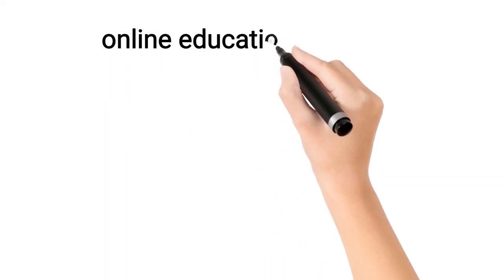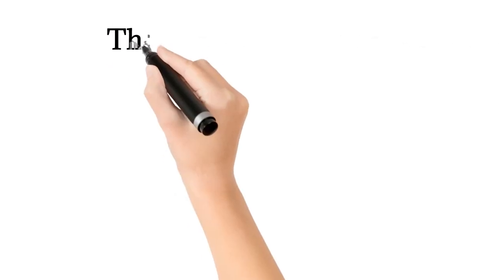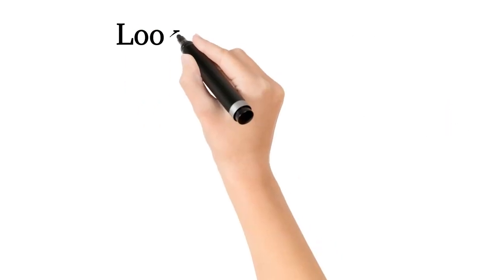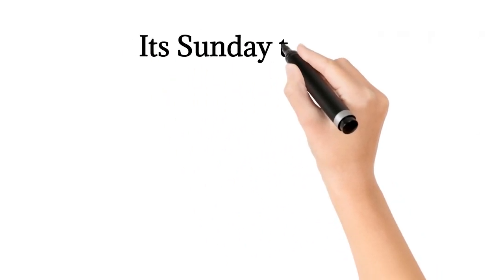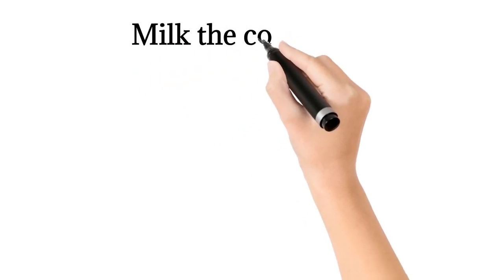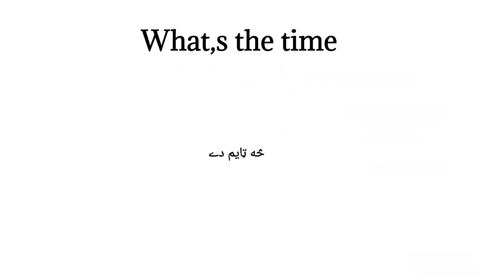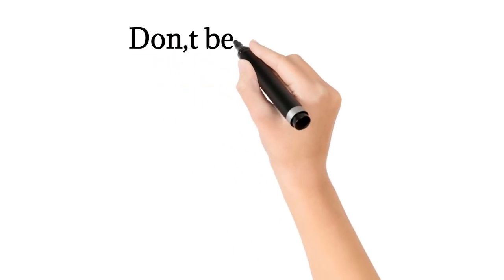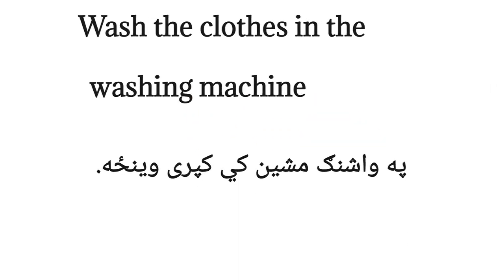English to Pashto daily use sentences